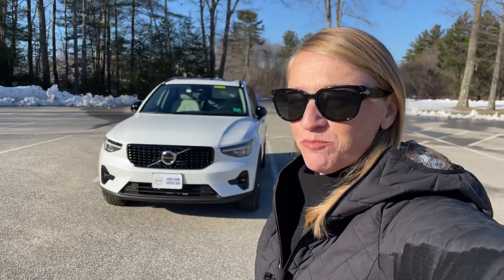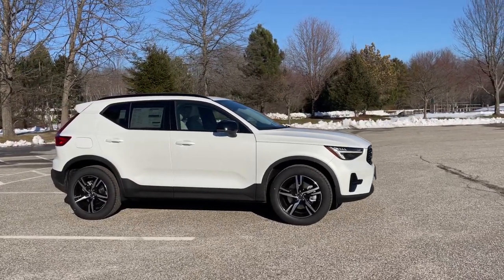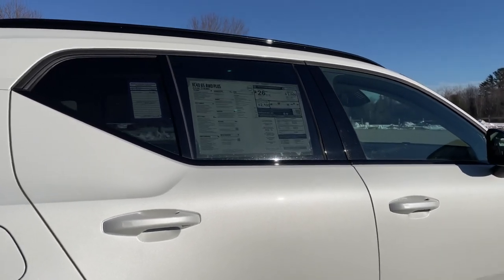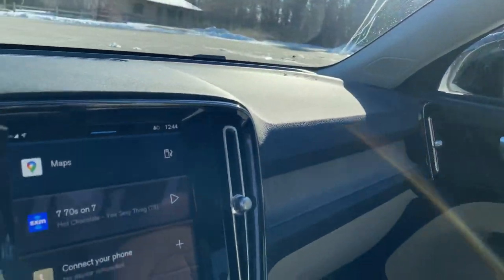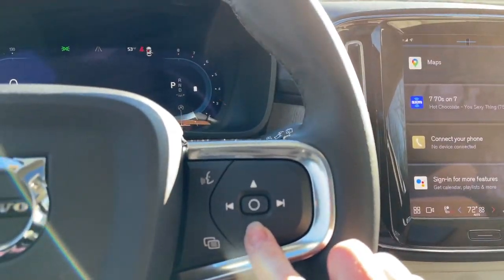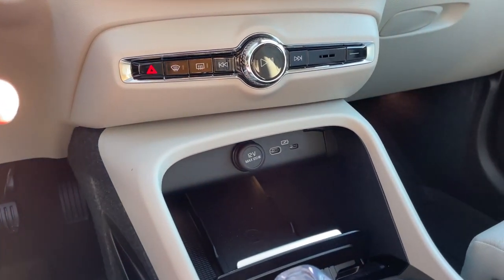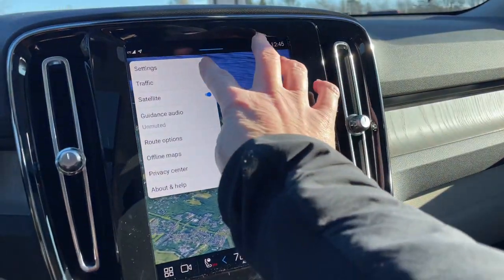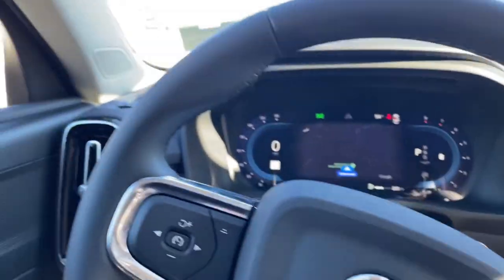2023 Volvo XC40 B5 Plus Dark in Crystal White Metallic with Blond Interior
Check out this sweet Crystal White Metallic 2023 Volvo XC40 B5 Plus Dark!
Available for immediate delivery at Portland Volvo in Scarborough Maine.

We are Portland Volvo Cars!